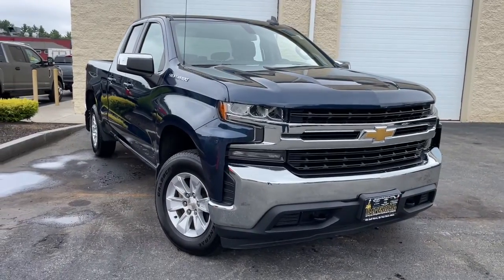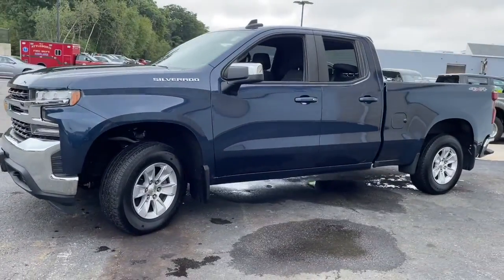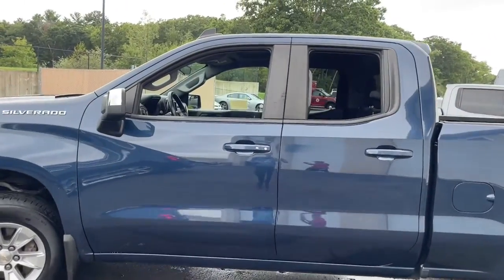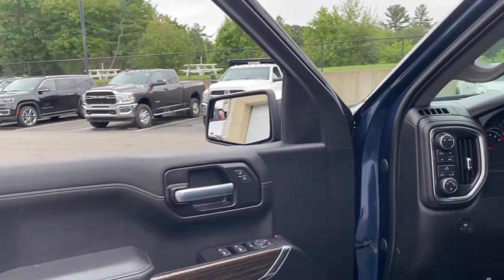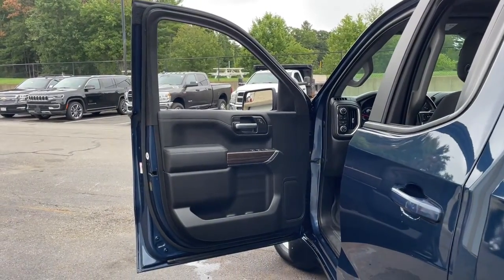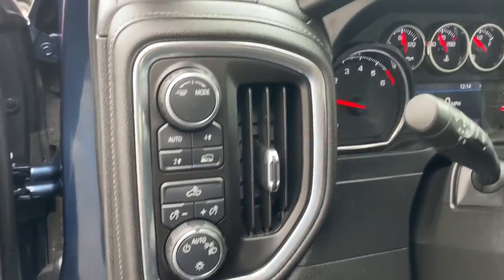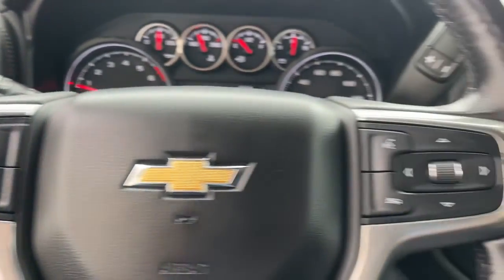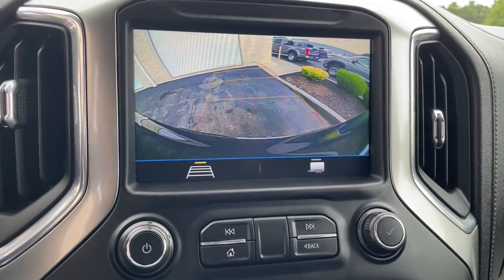2020 Chevrolet Silverado 1500 Milford, Mendon, Worcester, Framingham MA, Providence, RI D12790A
Northsky Blue Metallic Used 2020 Chevrolet Silverado 1500 available near me in Milford, Massachusetts at Imperial CDJR. Servicing the Mendon, Worcester, Framingham MA, Providence, RI area.
2020 Chevrolet Silverado 1500 LT - Stock#: D12790A - VIN#: 1GCRYDEDXLZ373484

Imperial CDJR
18 Uxbridge Rd

Recent Arrival! Cruise Control, Power Windows, Power Locks, Steering Wheels Radio Controls, Aluminum Wheels. Northsky Blue Metallic 2020 Chevrolet Silverado 1500 LT 4D Double Cab LT 4WD 8-Speed AutomaticbrbrbrClean CARFAX. EcoTec3 5.3L V8 Odometer is 22646 miles below market average!brbrMORE ABOUT US: Imperial Cars Purchase With Confidence: 1) Free Car Fax Vehicle History Report available for all our vehicles online. 2) Our vehicles are Imperial Certified and go through a rigorous Multi-Point vehicle inspection. 3) Bottom line pricing. 4) 5-Day or 200 Mile Vehicle Exchange Program for your total confidence. If you are not happy with it bring it back within 5 days or 200 miles and we'll give you a credit of your full purchase price toward the purchase of another vehicle. (Excludes Renewed for You vehicles.)brbrPrice does not include tax, title, registration, documentation fee or other applicable state and local fees. Price includes Imperial trade assistance bonus of $1,000 for qualifying retailable trades with less than 10 years of use from original in service date. MENTION PROMO CODE: INTERNET1 to receive advertised promotional price, In order to qualify for promotional price, vehicle of interest must be paid in full and take same day delivery from dealer stock. Please call or email our phone and internet teams for the most up to date information on pricing and discounts. Buy for Price cannot be combined with any other discounts or promotions and is subject to change based on current market value at any time without any notice, customer must mention promo code in order to qualify for internet special discount. The information contained herein is deemed reliable but not guaranteed, dealer not responsible for any misprint involving the price or description of any vehicle, it's the sole responsibility of buyers to physically inspect and verify such information prior to purchasing. Transparency is our goal. NO WHOLESALERS OR DEALERS! Some of our Pre-Owned vehicles may be subject to unrepaired safety recalls. Check for a vehicle's unrepaired recalls by VIN
All-Star Edition,Convenience Package,Liner Protection Package (LPO),Preferred Equipment Group 1LT,Trailering Package,2 USB Ports (First Row),6 Speakers,AM/FM radio,Radio data system,Radio: Chevrolet Infotainment 3 System,Rear Dual USB Charging-Only Ports,Steering Wheel Audio Controls,Air Conditioning,Dual-Zone Automatic Climate Control,Electric Rear-Window Defogger,Single-Zone Manual/Semi-Automatic Air Conditioning,12-Volt Rear Auxiliary Power Outlet,4-Way Manual Driver Seat Adjuster,Bluetooth For Phone,EZ Lift Power Lock & Release Tailgate,Power Front Windows w/Driver Express Up/Down,Power Front Windows w/Passenger Express Down,Power Rear Windows w/Express Down,Power steering,Power windows,Remote Keyless Entry,Remote keyless entry,Remote Vehicle Starter System,Steering wheel mounted audio controls,Heavy Duty Suspension,Manual Tilt/Telescoping Steering Column,Manual Tilt-Wheel Steering Column,Speed-sensing steering,Traction control,4-Wheel Disc Brakes,ABS brakes,Dual front impact airbags,Dual front side impact airbags,Electrical Lock Control Steering Column,Front anti-roll bar,Front wheel independent suspension,Keyless Open & Start,Locking Tailgate,Low tire pressure warning,Occupant sensing airbag,Overhead airbag,Power Door Locks,Brake assist,Electronic Stability Control,Rear Vision Camera,Delay-off headlights,Fully automatic headlights,Panic alarm,Theft Deterrent System (Unauthorized Entry),Speed control,Steering Wheel Mounted Electronic Cruise Control,Heavy-Duty Rear Locking Differential,170 Amps Alternator,220 Amps Alternator,Auxiliary External Transmission Oil Cooler,External Engine Oil Cooler,Bumpers: chrome,Chrome Grille,Chrome Mirror Caps,Heated door mirrors,Hitch Guidance,LED Cargo Area Lighting,Molded Black Splash Guards (LPO),Power door mirrors,Rear step bumper,Rear Wheel House Liners (LPO),4.2 Diagonal Color Display Driver Info Center,4G LTE Wi-Fi Hot Spot Capable,All-Weather Floor Liner (LPO),Apple CarPlay/Android Auto,Chevrolet Connected Access Capable,Cloth Seat Trim,Color-Keyed Carpeting Floor Covering,Compass,Driver door bin,Driver vanity mirror,Front reading lights,Front Rubberized Vinyl Floor Mats,Heated Steering Wheel,Illuminated entry,Leather Wrapped Steering Wheel,OnStar & Chevrolet Connected Services Capable,Outside temperat